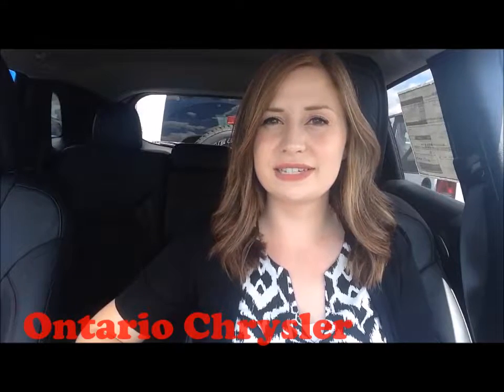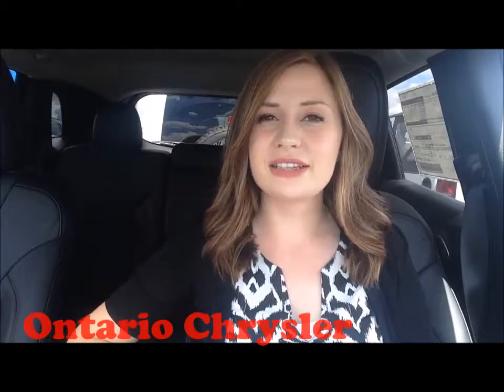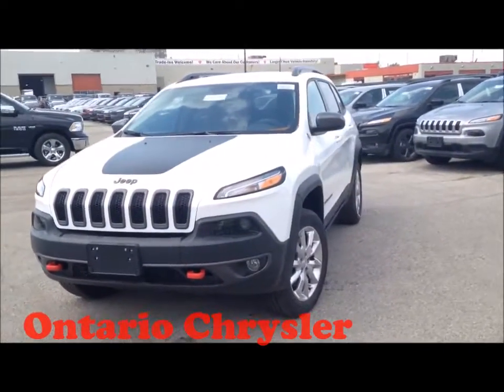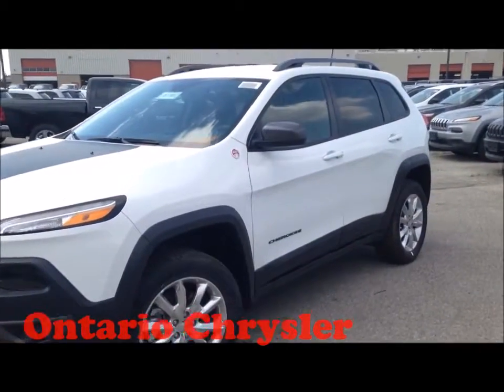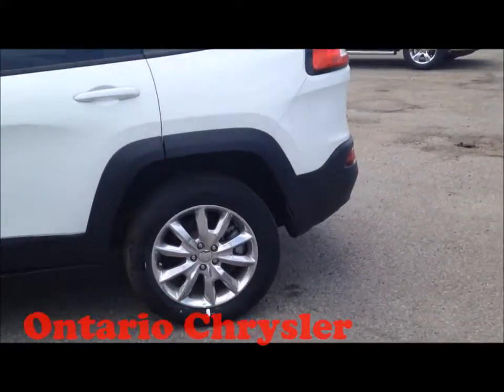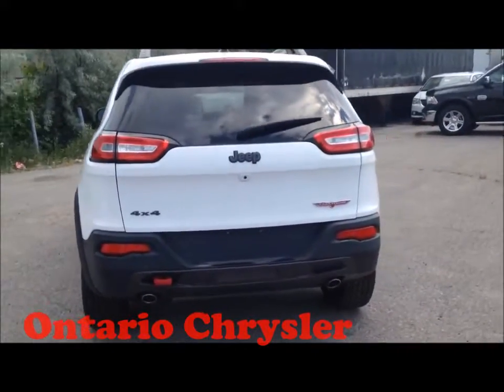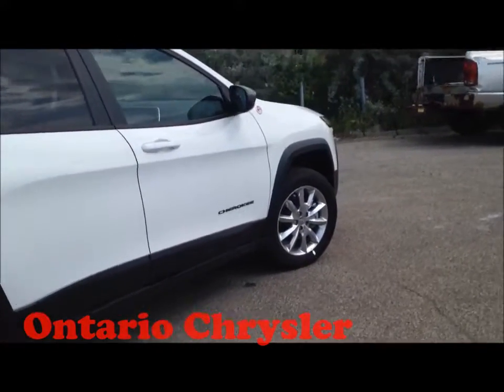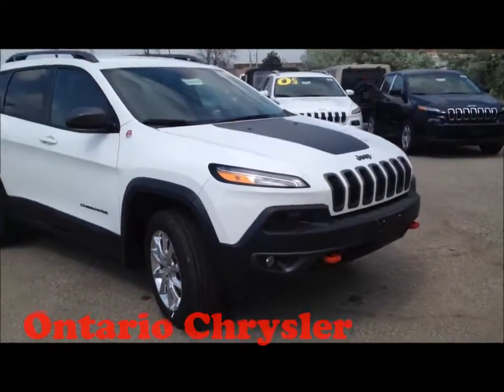2016 Jeep Cherokee Trailhawk Walkaround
A Walk around of the interior and the exterior, Trims, and engine specs of the 2016 Jeep Cherokee Trailhawk.
Ontario Chrysler Jeep Dodge Ram
5280 Dixie Rd, Mississauga, ON L4W 2A7